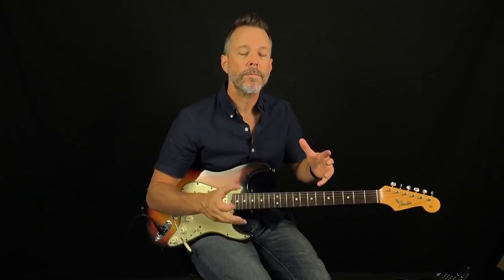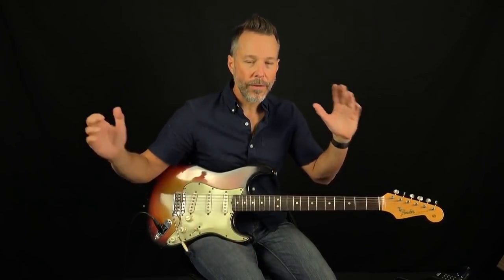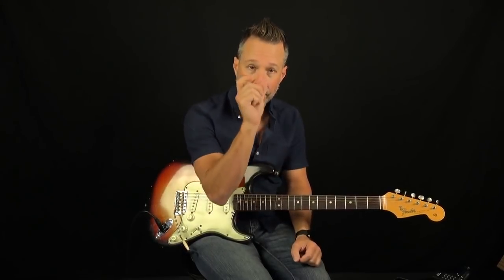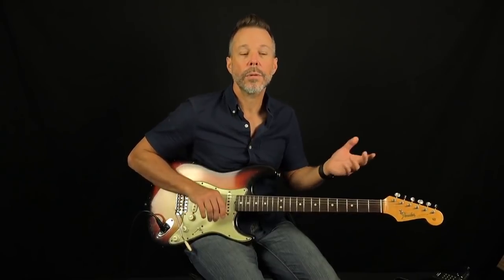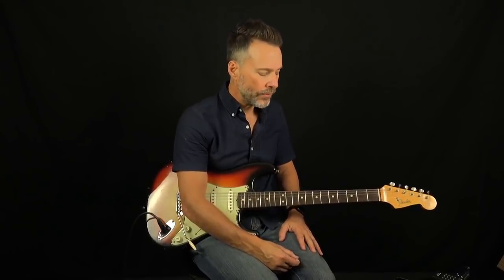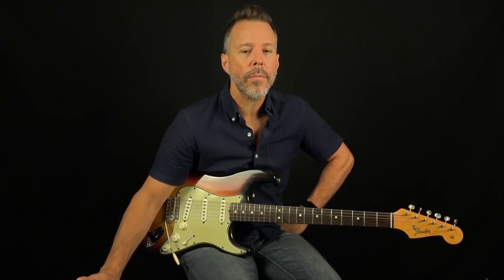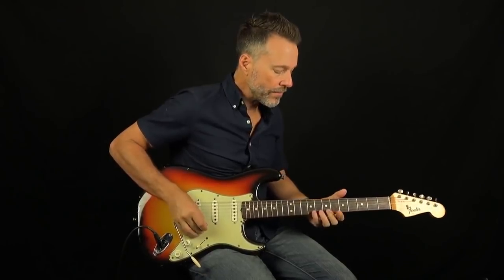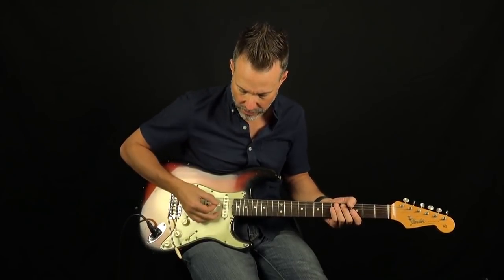Blues Lead Guitar Essentials - Part 1 (Live Lesson Q&A)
The blues genre more than any other genre seems to be the most universal in regards to appeal and inspiration. That is, just about everyone loves the blues! And, it's a genre that is the cornerstone of other genres like rock 'n roll and country. For the genres of music that are not directly inspired by blues, the blues still seems to weasel its way in. For instance, whether it's jazz, rock, country or pop music, one just needs to be slightly aware to find its influences among these other styles, especially as represented by the guitarist and most often in their solos and lead work.

The use of the blues scale in blues improvisation is an art form in and of itself. Many great players embrace or at least "cut their teeth" with the licks and phrasing that are so prevalently represented in the blues genre. A guitarist can learn all they need to know in regards to phrasing, "breathing", "call and response" and other variables needed to create melodic musical passages in the other genres.

As we learned in blues rhythm guitar essentials, there are a handful of things that create the blues rhythm sound. The same is true for blues lead guitar. The use of the blues scale, "double-stops", emotional bending, minimalistic phrasing and a few other bits and pieces are the ingredients needed to create a moving blues lead.

If you have ever desired to play blues lead guitar but did not know where to start, or even know if you are capable, you have come to the right place my friends. Throughout this PDF and the related two-part series regarding blues lead guitar essentials, I will show you the exact tools that one needs in order to speak the language of blues. If you lend me a small amount of your time, I promise to show you what you will need, to feel confident and develop your blues lead guitar voice.

Thank you so much for trusting me in this process. It means more to me than you know and I promise to deliver the goods!

Are you ready to break the code of blues and start developing your improvisational voice? That's what I thought!

Let's go!